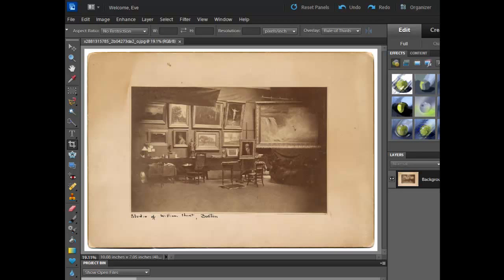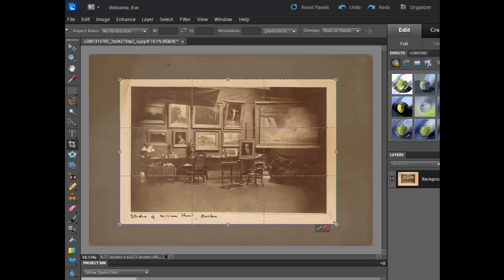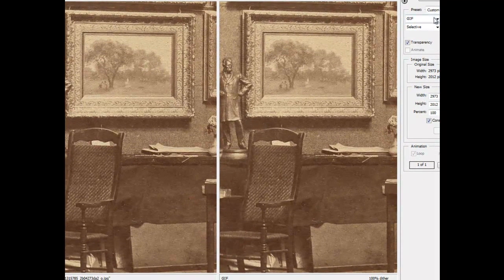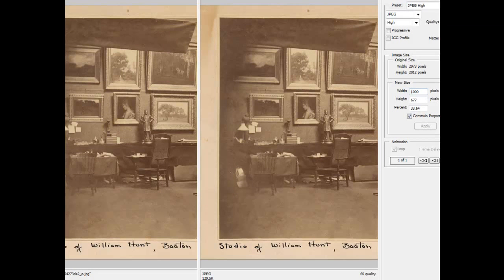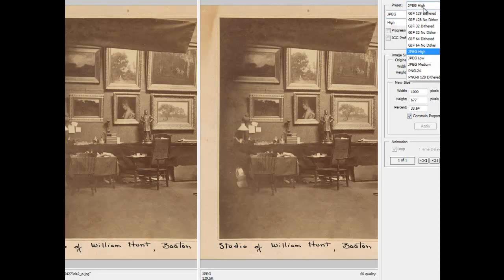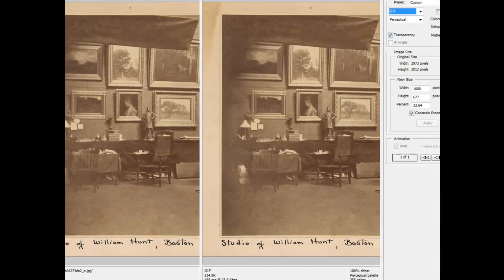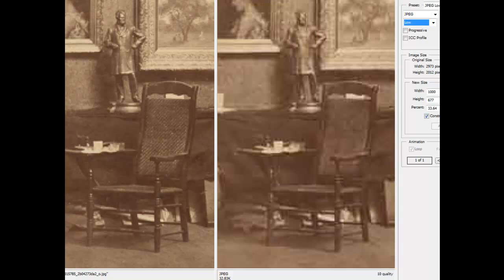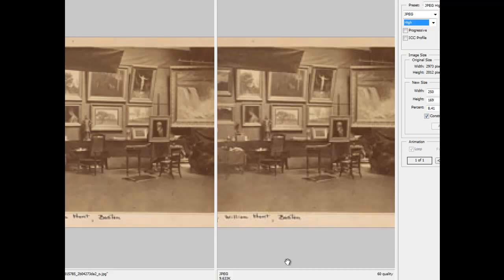EDTC 621 - Images | Resampling